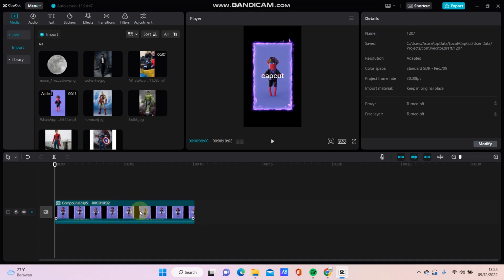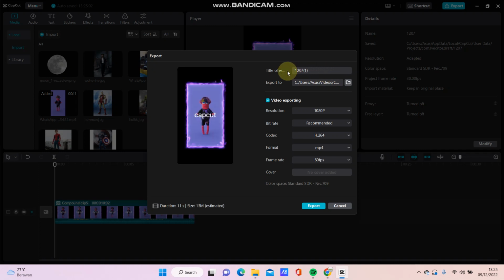CapCut Tutorial: Exporting Videos On CapCut PC New Update November 2022 - December 2022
This tutorial will show you how you can Exporting Videos On CapCut PC.